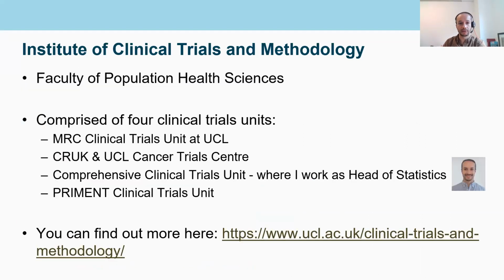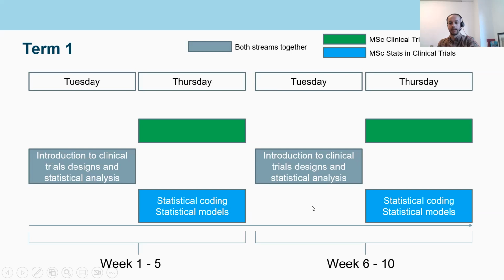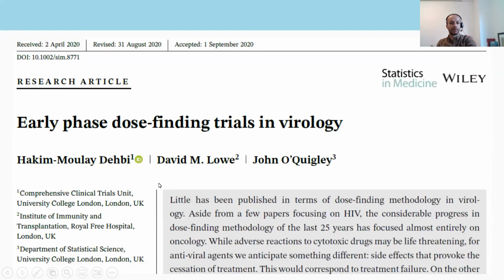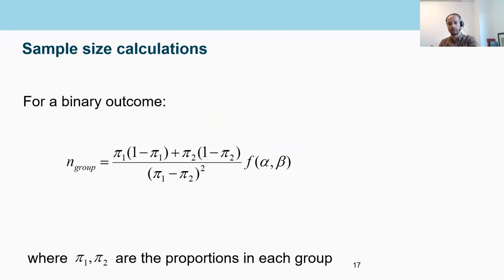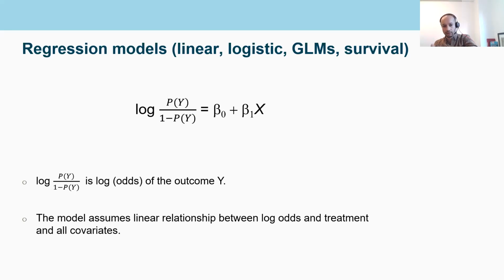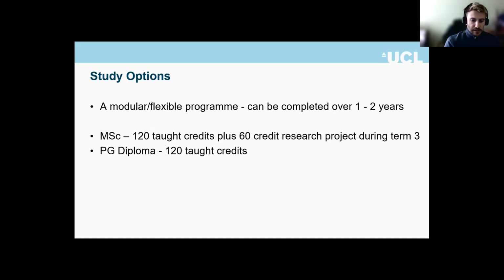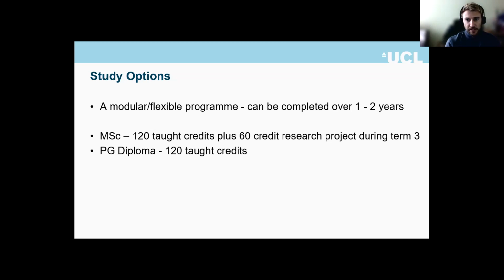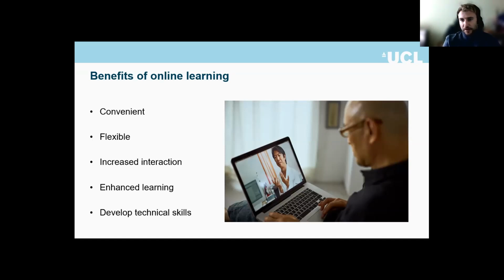MSc Statistics for Clinical Trials | Information Session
This session was led by Dr Hakim-Moulay Dehbi and Dr Andrew Embleton-Thirsk, the MSc Statistics for Clinical Trials Programme Directors. They share more about the programme and answer live Q&A's.

Learn more about our Faculty - search 'UCL Population Health Sciences',